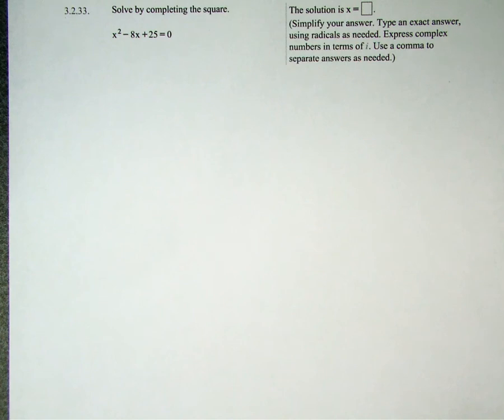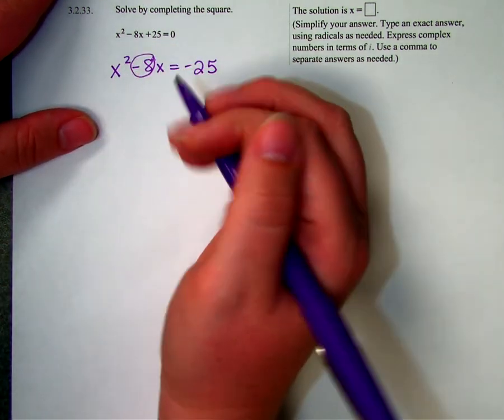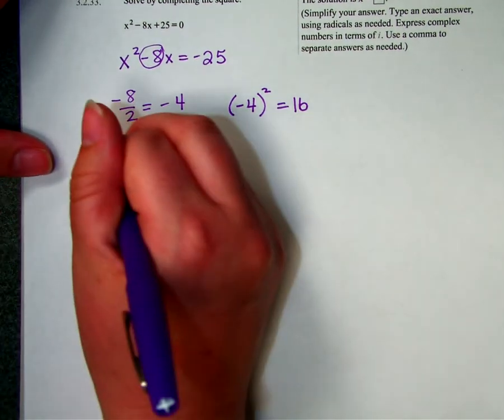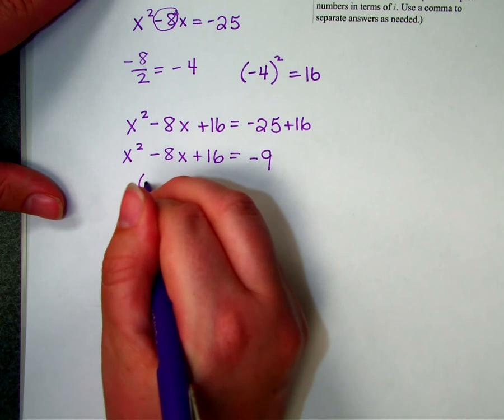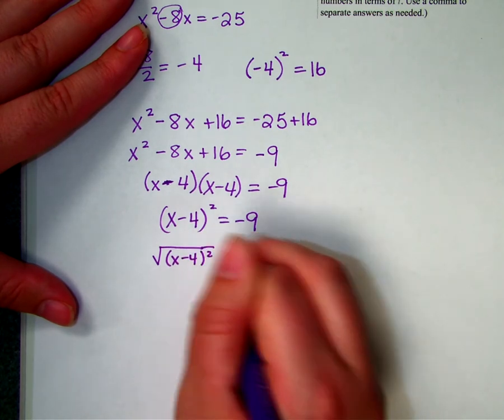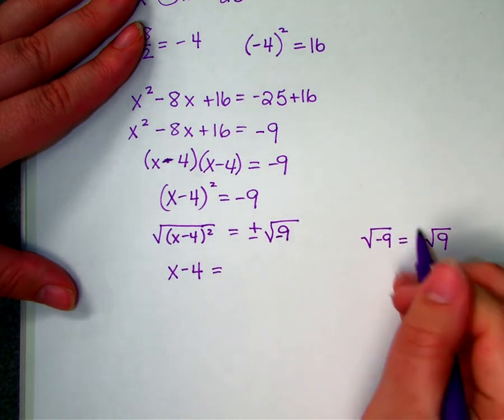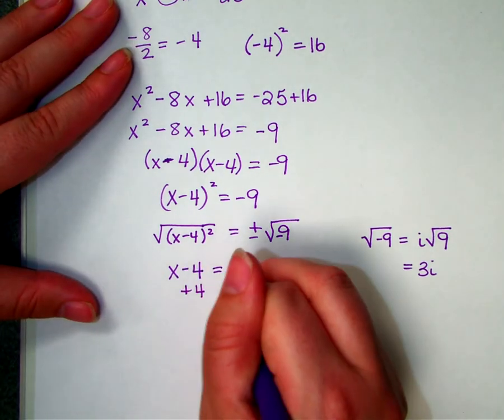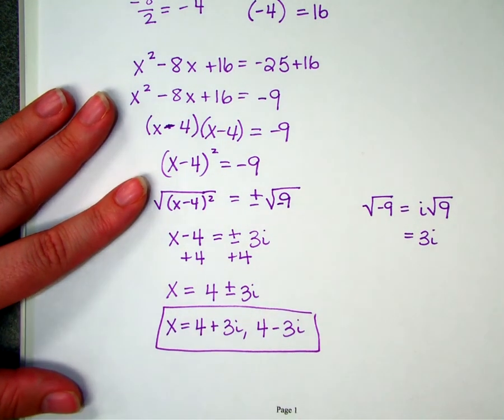Completing the Square (Leading Coefficent 1)